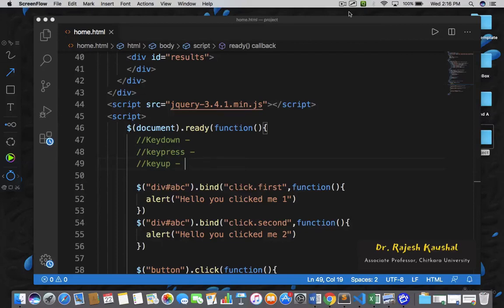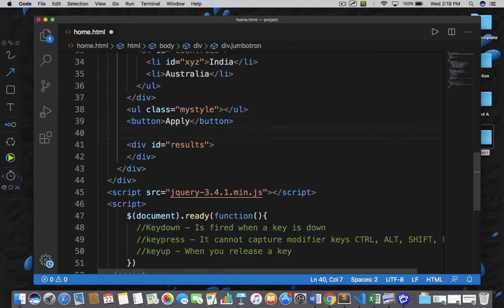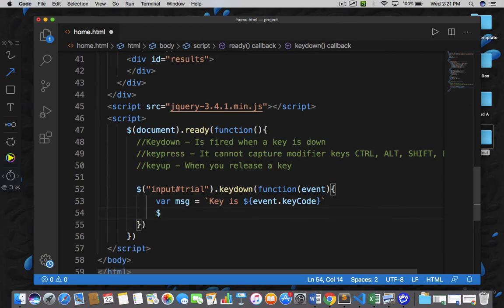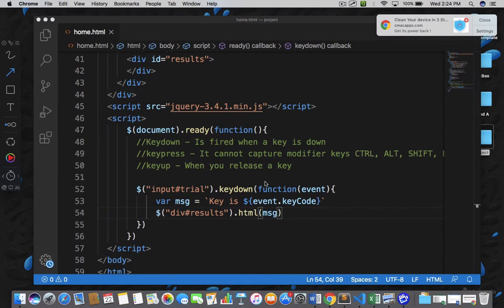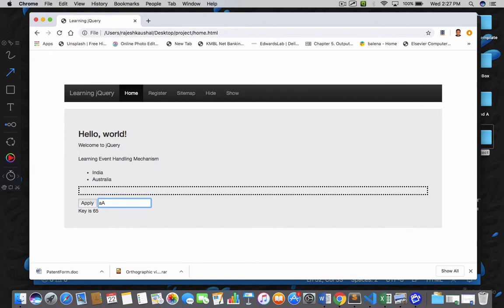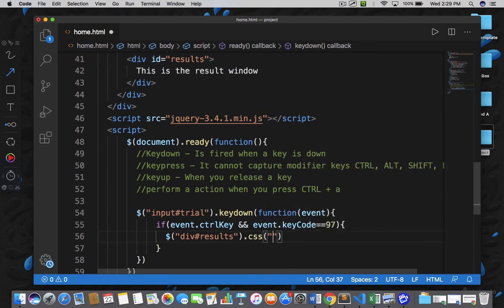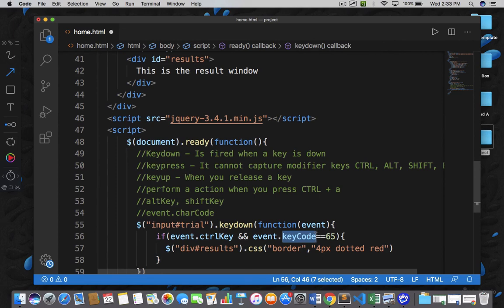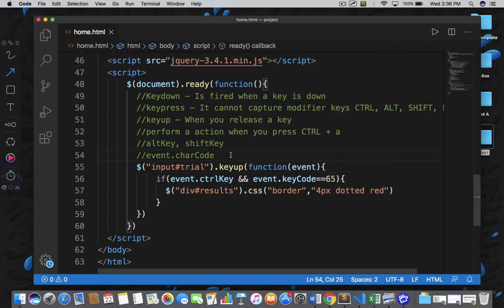Lecture 45-jQuery key events KeyPress KeyUp and KeyDown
This lecture will explain how to use jQuery key events. The focus will be on jQuery change event , jQuery keyPress event , jQuery keyUp event , jQuery keyDown event and jQuery capturing modifier keys ( jQuery event.ctrlKey , jQuery event.altKey , jQuery event.keyCode )